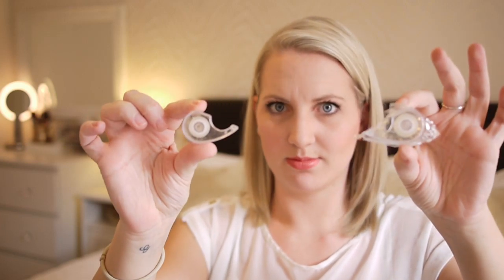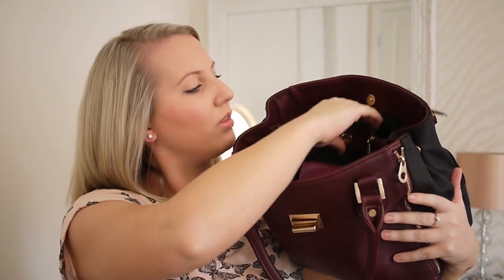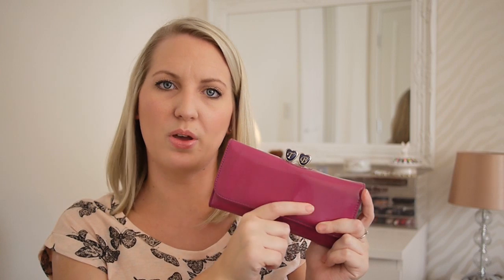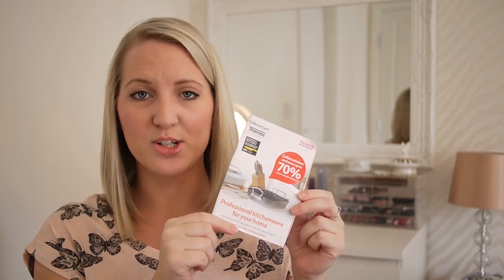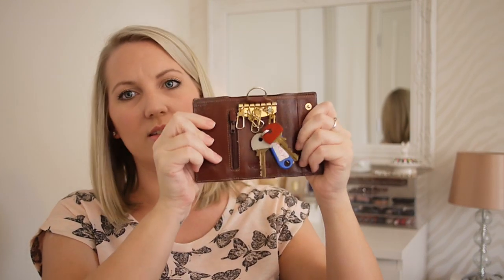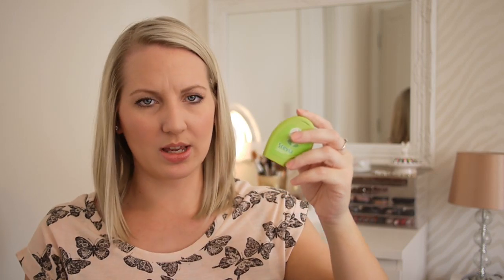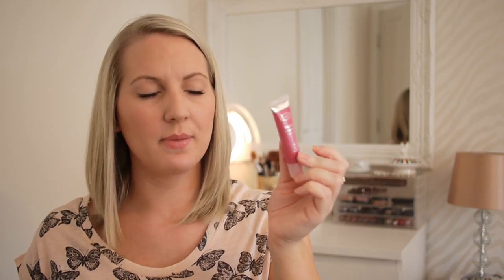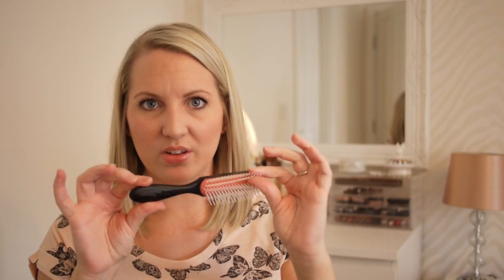Whats in my bag 2014 | Bella Coco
Hi everyone!

Here is my 'what's in my bag' video. I love watching these types of videos so i hope you enjoy this one.